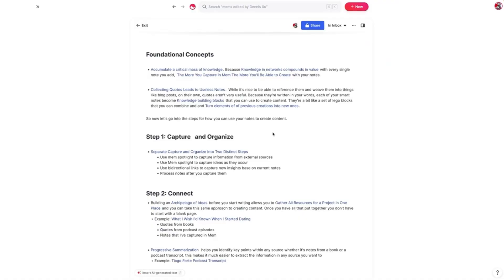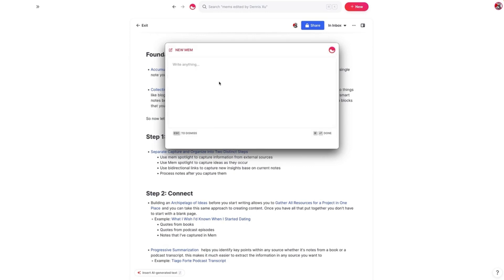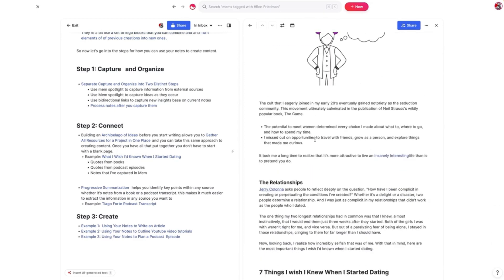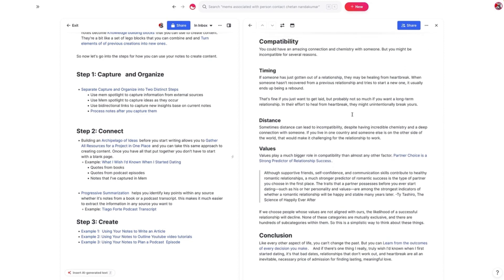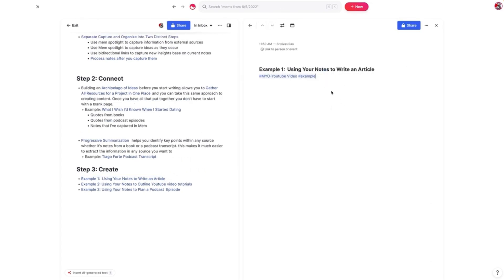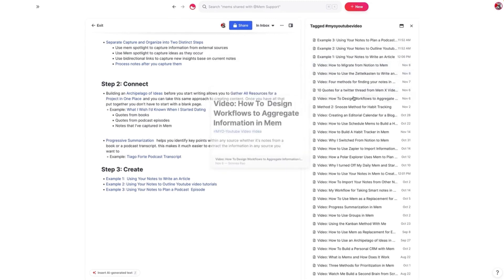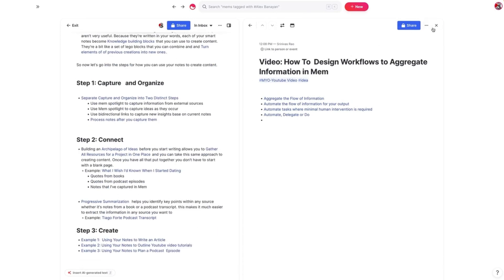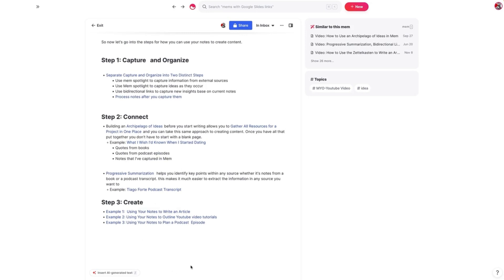Mem Tutorial How To Use Your Notes to Create Content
In this video tutorial, you'll learn how to use your notes in mem to create content like blog posts, outline YouTube videos, and schedule podcast episodes. First you need to accumulate a critical mass of knowledge, then you need to process your notes, make connections between your ideas, and combine your notes to create something new